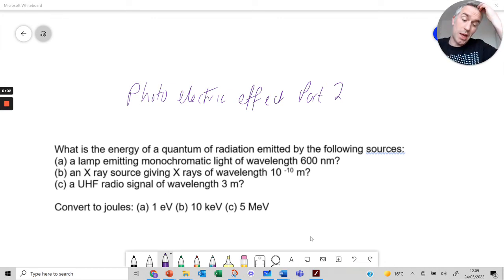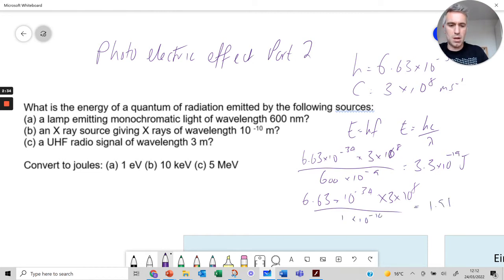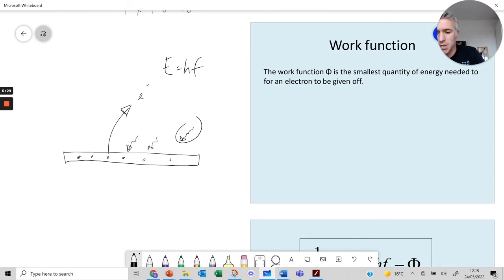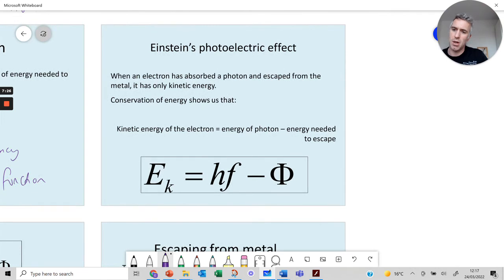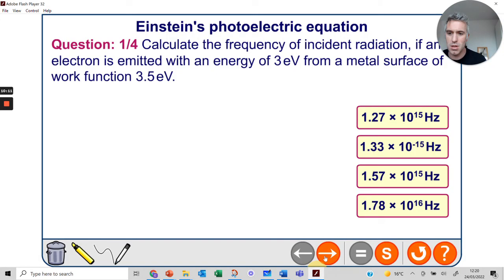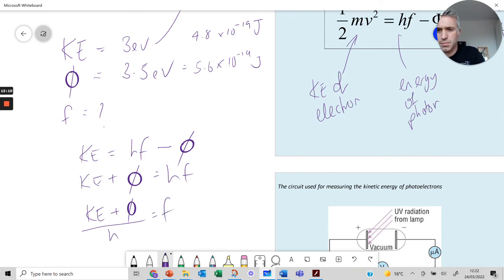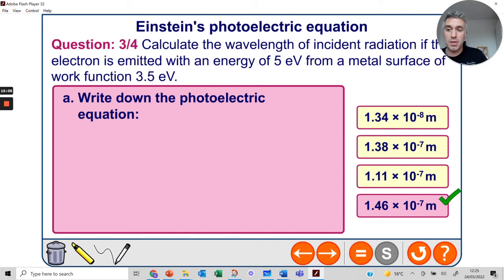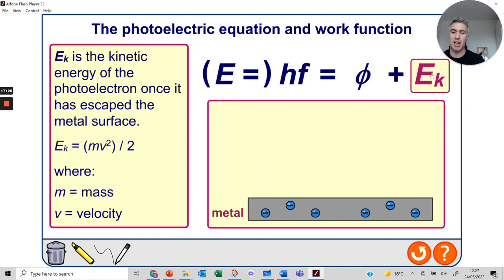photoelectric effect part 2